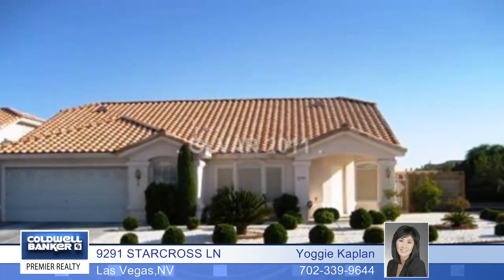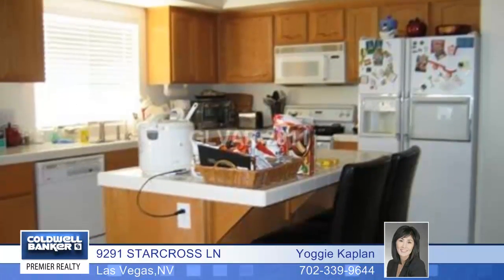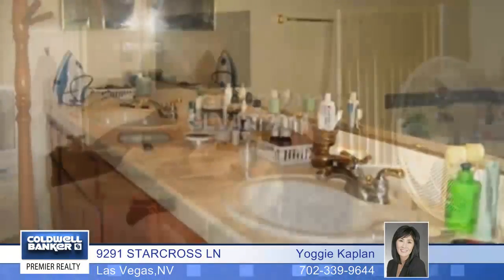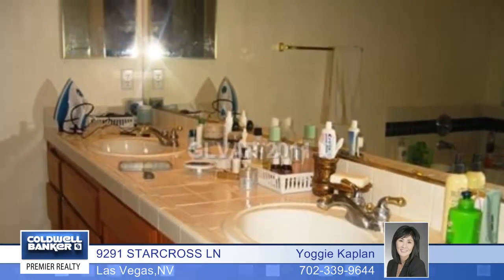Home for sale in Las Vegas, NV | $165,000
GREAT SINGLE STORY HOME OFFERS 3 BEDROOM/ 2 FULL BATHS, VAULTED CEILING, FORMAL LIVING ROOM AND DINING ROOM, SEPT FAMILY ROOM WITH COZY FIRE PLACE,BIG KIT WITH ISLAND, PANTRY,AND NOOK AREA WITH BAYWINDOW. MASTER SUITE WITH WALK IN CLOSETS,BATH W/ DUAL SINK AND MAKEUP COUNTER, TUB AND SHOWER.BACKYARD WITH COVERED PATIO, VEGETABLE GARDEN.